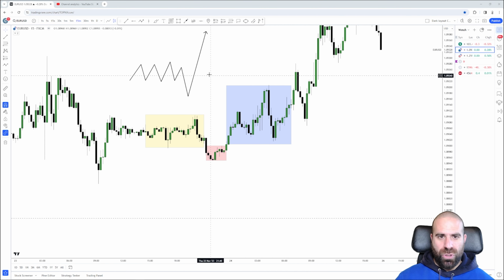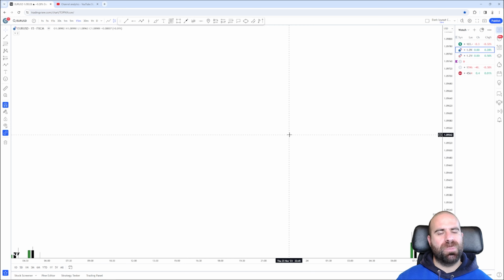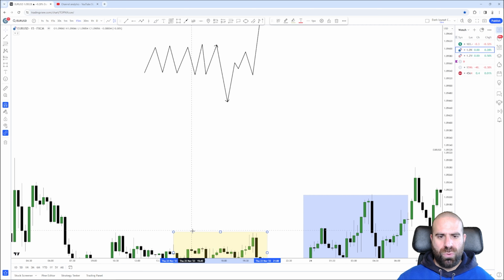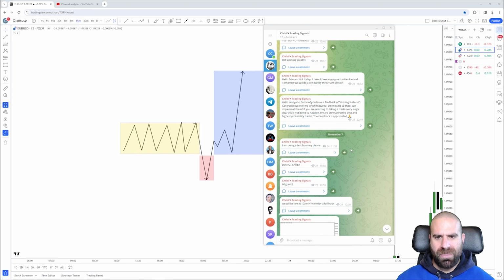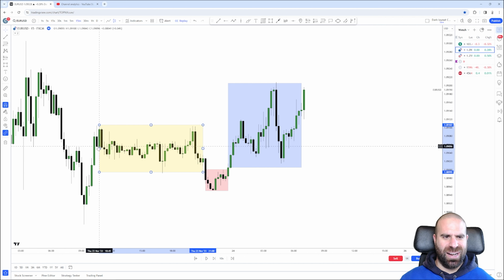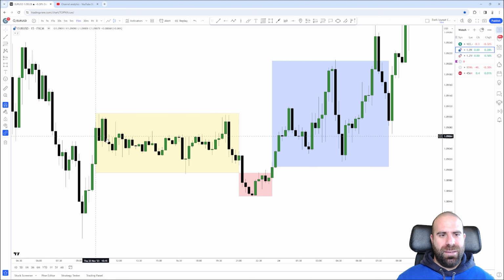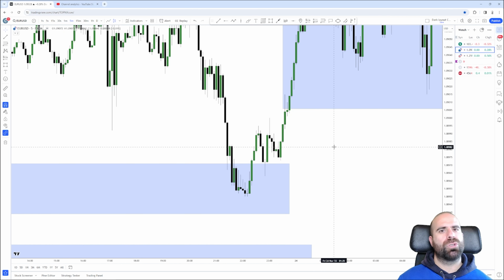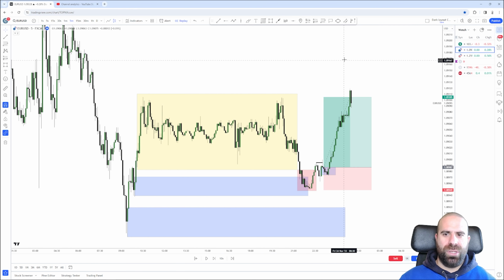TOP AMD Strategy to GET FUNDED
This is an Unreal AMD Trading Strategy That gets everyone funded easily!

AMD stands for Accumulation, Manipulation, and Distribution.

In this video, I am explaining those 3 market phases and I am giving you a complete trading strategy in order for you to be able to trade them successfully!